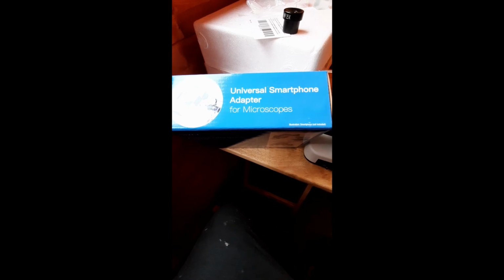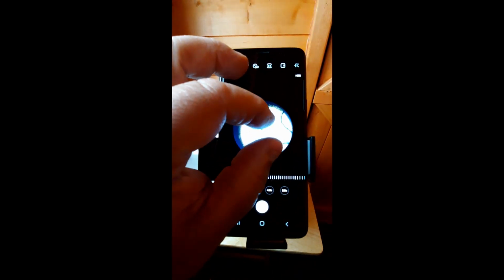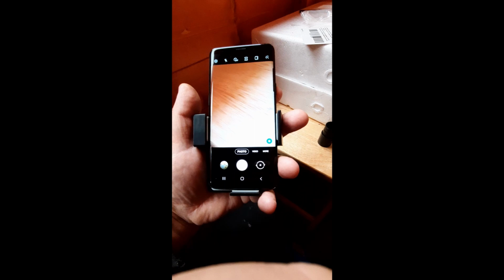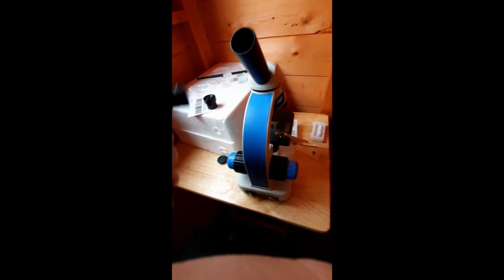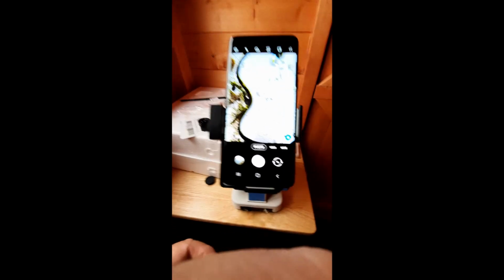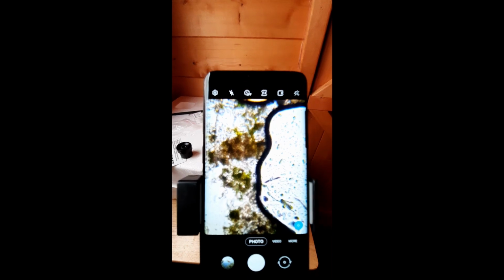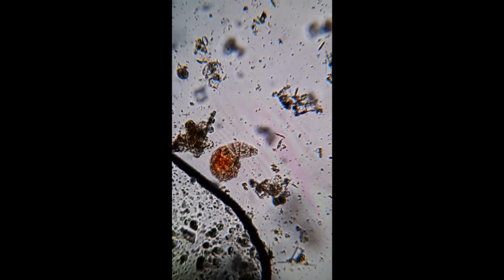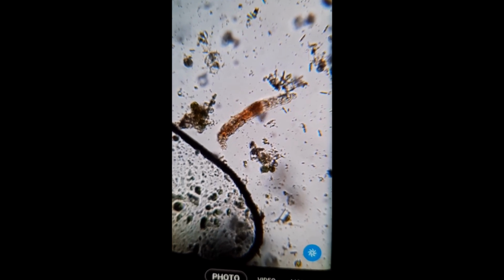Microscope phone adapter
Microscope phone adapter best i have found